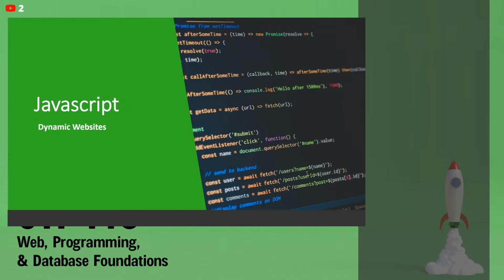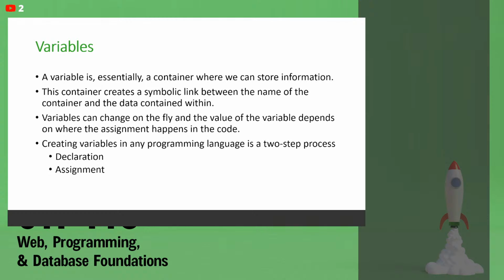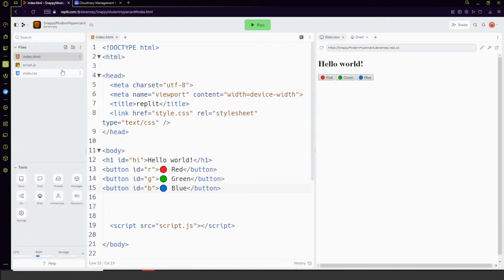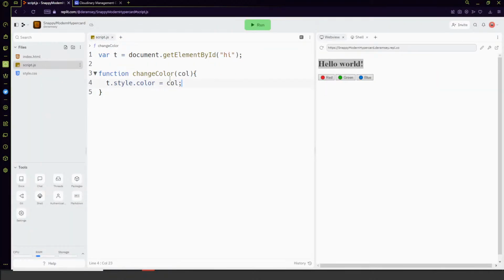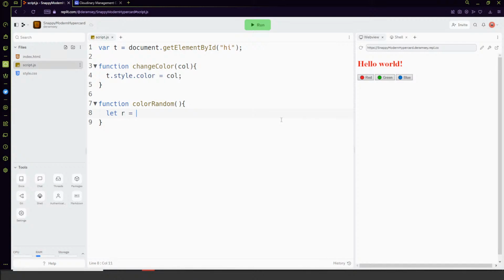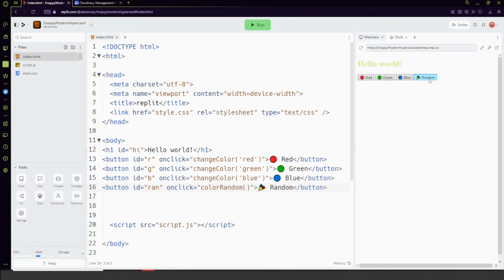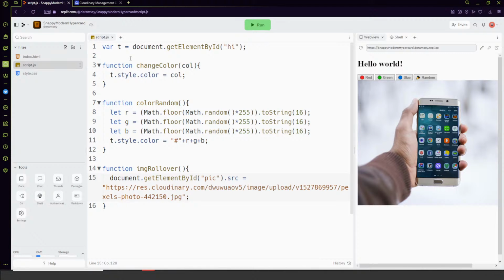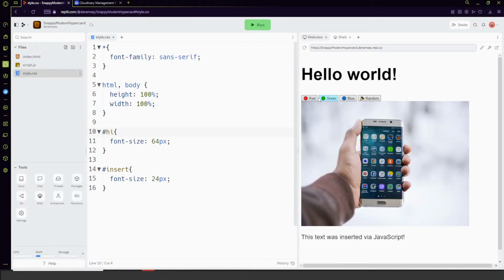CTI 110 Fa22 - JS Basics Part 2